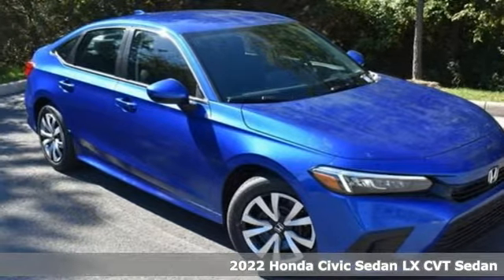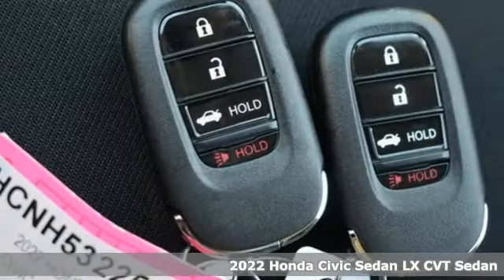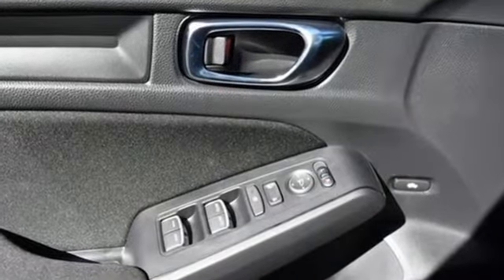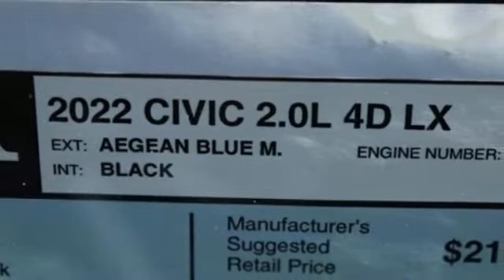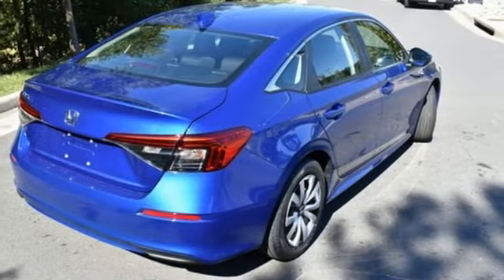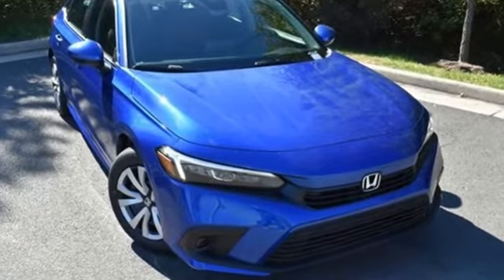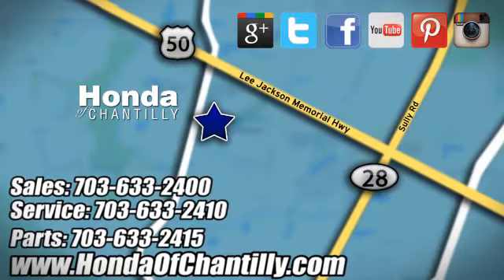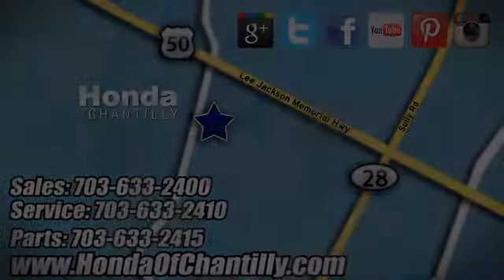New 2022 Honda Civic Washington DC MD Chantilly, DC HCNH532253 - SOLD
Year: 2022
Make: Honda
Model: Civic
Trim: LX
Engine: 2.0L I4 DOHC 16V i-VTEC
Transmission: CVT
Color: Blue
Interior: Black
Stock #: HCNH532253
VIN: 2HGFE2F27NH532253
Aegean Blue Metallic 2022 Honda Civic LX CVT 2.0L I4 DOHC 16V i-VTECbrbrbr31/40 City/Highway MPG We make every effort to provide accurate information but please verify options and price with management before purchasing. All vehicles are subject to prior sale. All financing is subject to approved credit. Dealer installed options are additional. Stock photo colors, options and trim levels may vary. Not responsible for typographical errors. Published price subject to change without notice to correct errors and omissions or in the event of inventory fluctuations. Vehicles may be in transit to dealer. Vehicle photos may not match exact vehicle. Please call to confirm availability status. All prices exclude taxes, title, license, and a $899 documentation fee. Model tested with standard side airbags (SAB). Government 5-Star Safety Ratings are part of the National Highway Traffic Safety Administration (NHTSA). New Car Assessment Program **Based on model year EPA mileage ratings. Use for comparison purposes only. Your mileage will vary depending on driving conditions, how you drive and maintain your vehicle, battery pack age/condition, and other factors.

Address:
4175 Stonecroft Boulevard